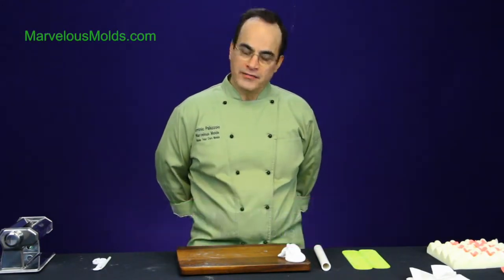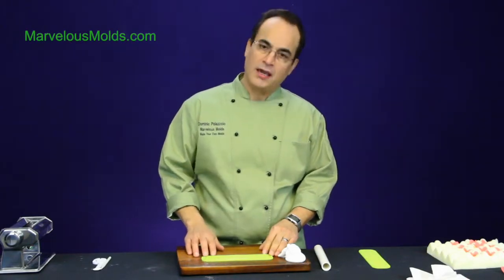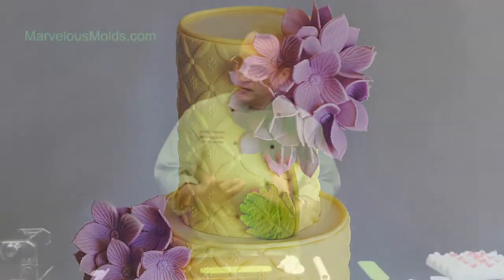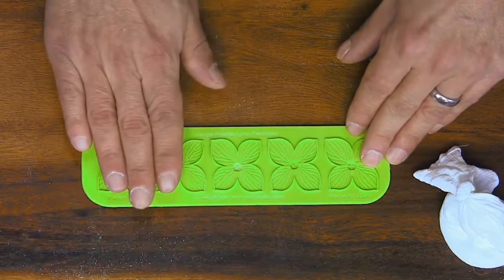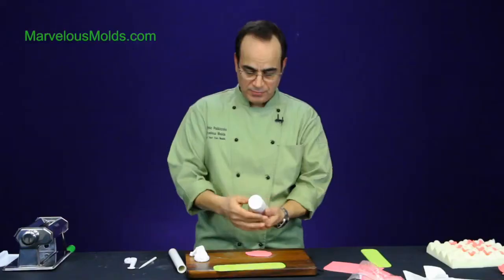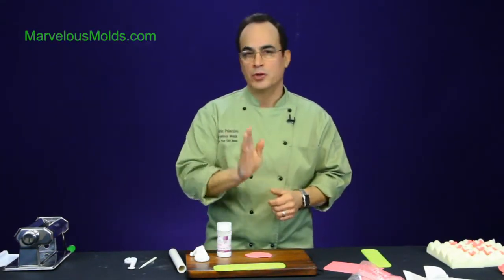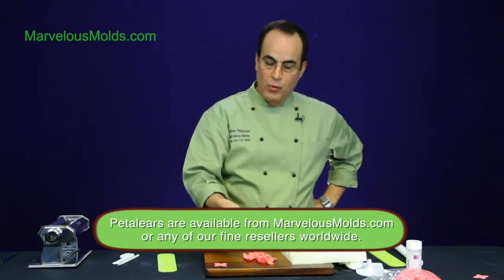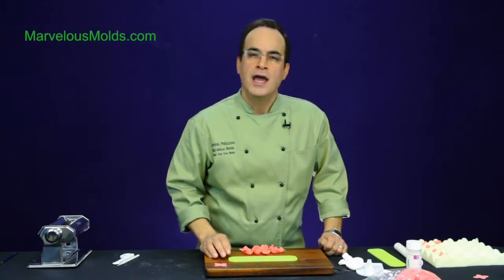Hydrangea Petalears Master Class with Dominic Palazzolo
Marvelous Molds owner Dominic Palazzolo explains how to easily make five gorgeous hydrangea flowers at one time using fondant or gum paste.